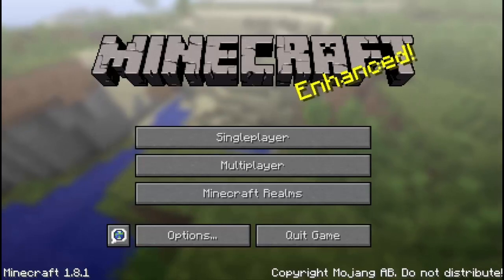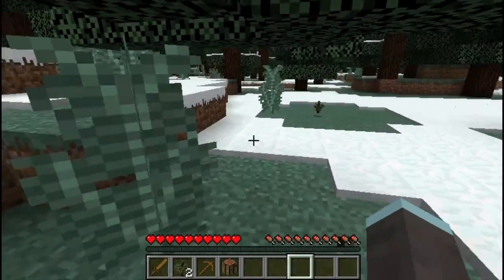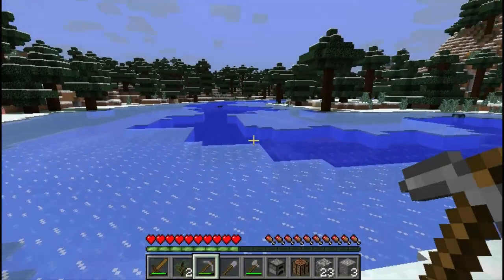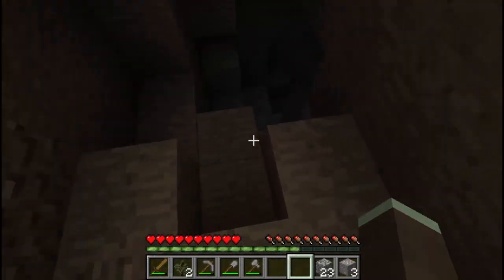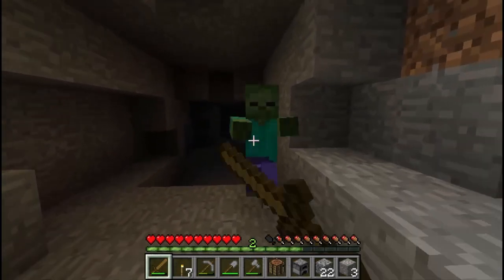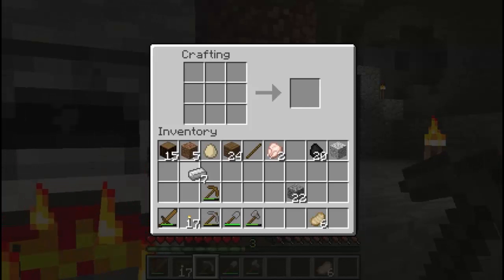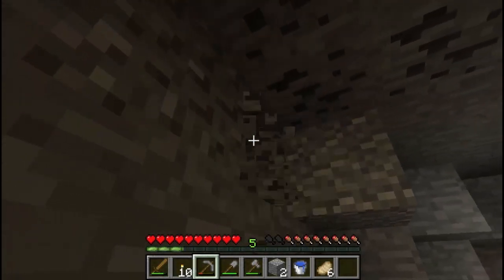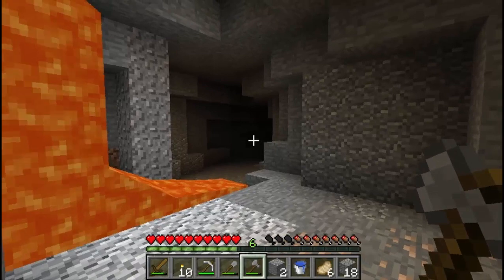Minecraft! The First Few Days 1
A number of people have asked me to do a Minecraft tutorial, here it is! In this episode I start a new survival-mode game and go through my first actions. Each episode will have goals which I aim to achieve. This episode's are:

 - Wood
 - Stone tools
 - Cobblestone (for a furnace)
 - At least one torch
Bonus achievements:
 - Food
 - Coal
 - A cave to explore.

These episodes are aimed at complete newcomers to Minecraft but I hope will appeal to more. If you are an experienced Minecrafter let me know if you have a preferred way of doing something or if you think I was doing something wrong!

To vote for what I play during the next livestream (Weds Dec 10th, 7:30PM GMT) please go . Don't forget to vote even if you don't watch the livestream, it will be put up on Youtube too!